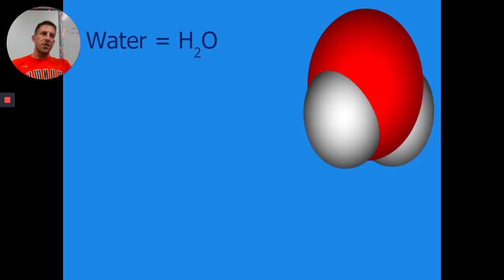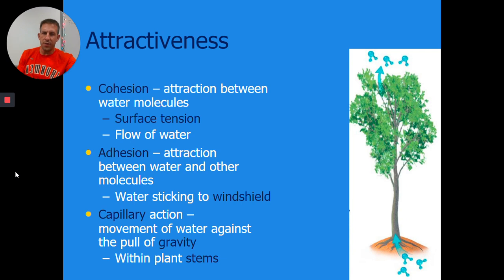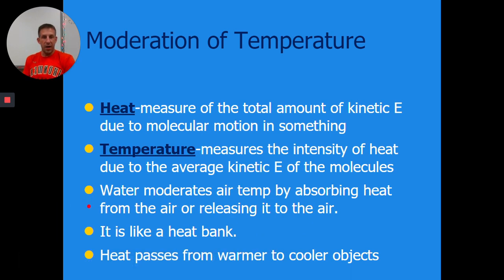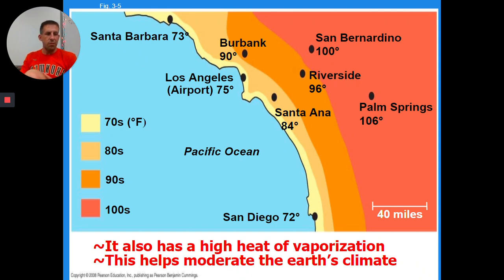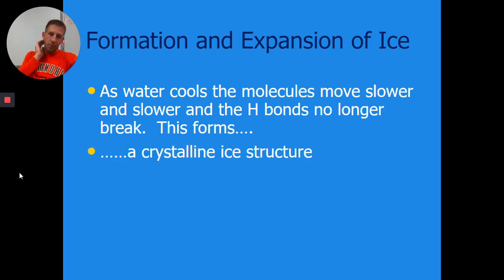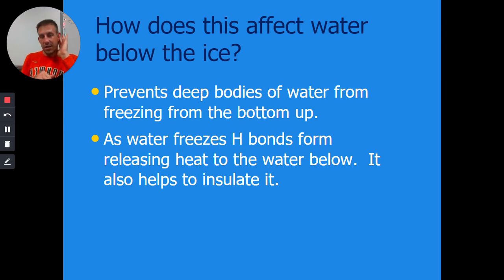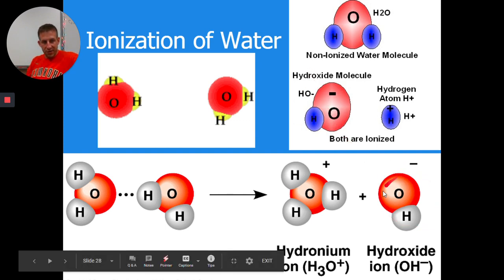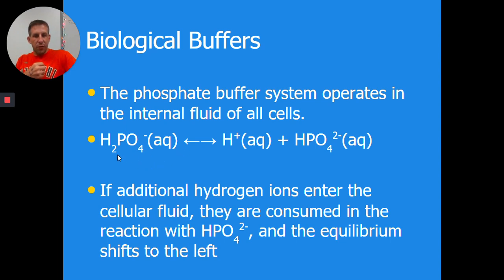chapter 3 lecture